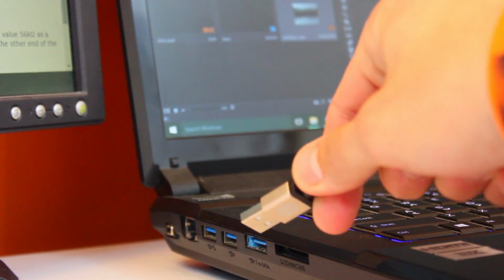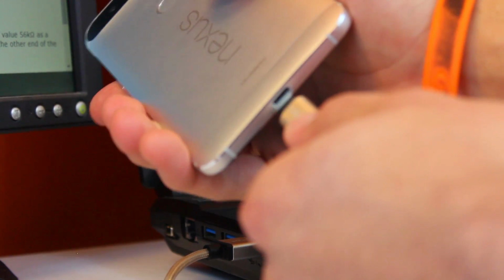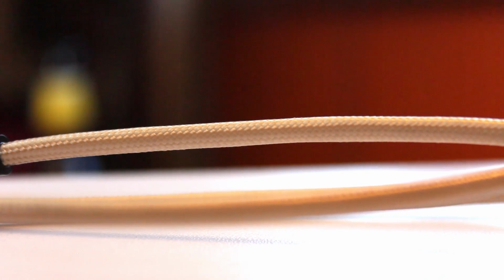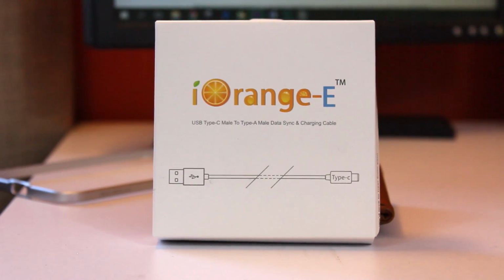iOrange USB-C Cable Review : Not all USB -C cables are created equally!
USB-C is the future of cables, and everyone is trying to capitalize on it. Sadly, not everyone makes cables that won't melt your phone. Fortunately, this one is safe :).

*Remember to forget to unsubscribe if you enjoyed!*